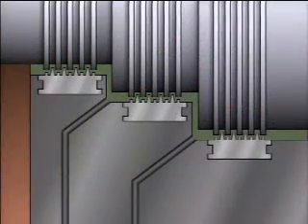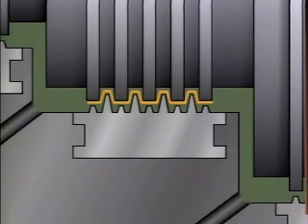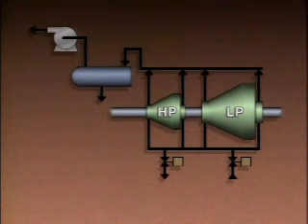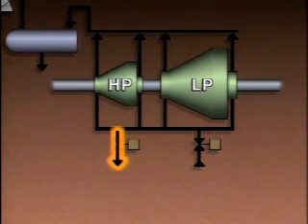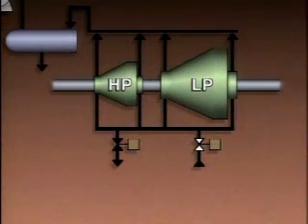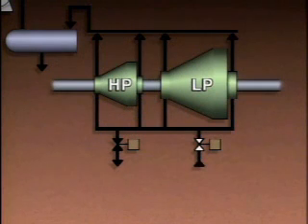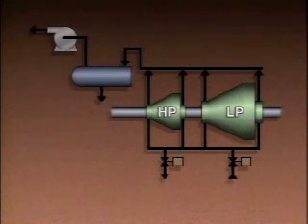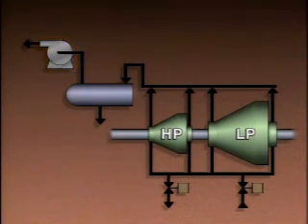“ Gland Sealing Systems – The Hidden Hero in Turbines”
Gland sealing systems in power plants, particularly in steam turbines, are crucial for preventing steam leakage from the turbine casing and air ingress into the turbine. They use low-pressure steam to seal the gaps between rotating shafts and stationary parts. Key components include labyrinth seals, a gland steam condenser, and a gland exhaust system.